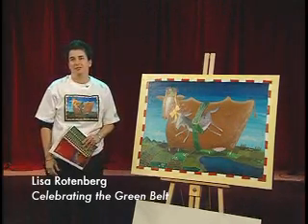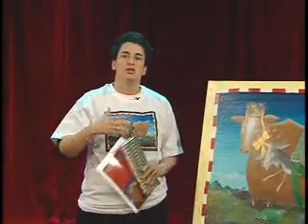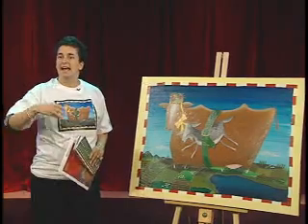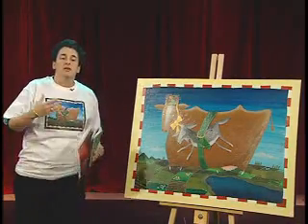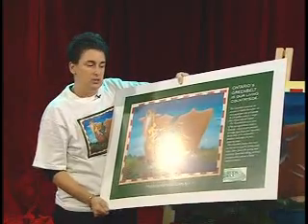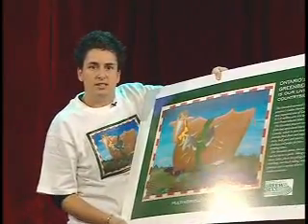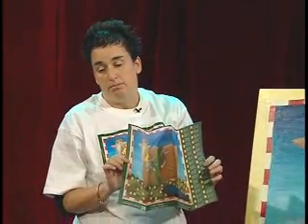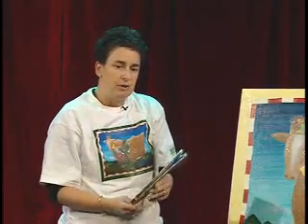The Greenbelt Artist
A painting about the Greenbelt.